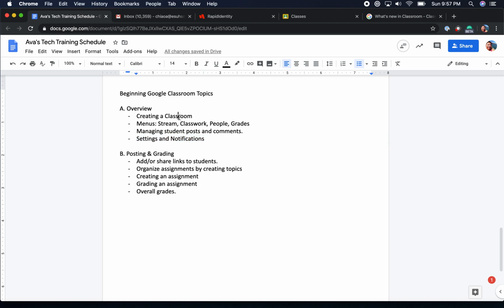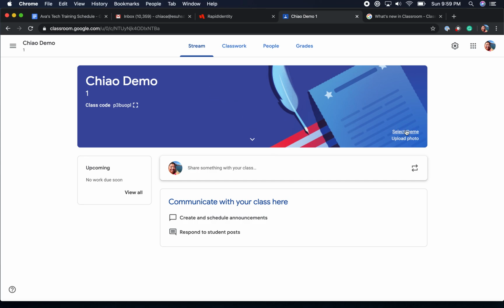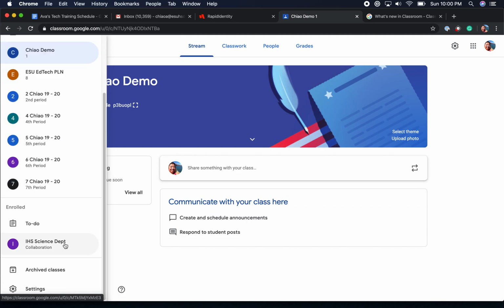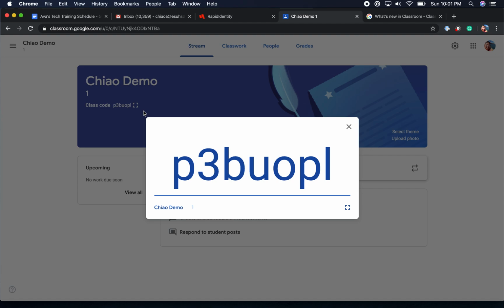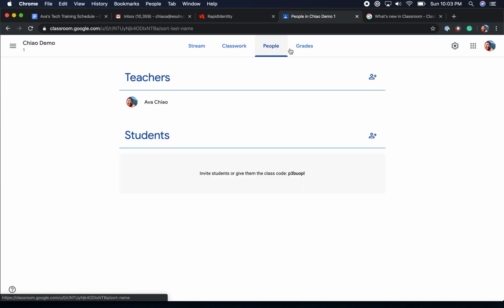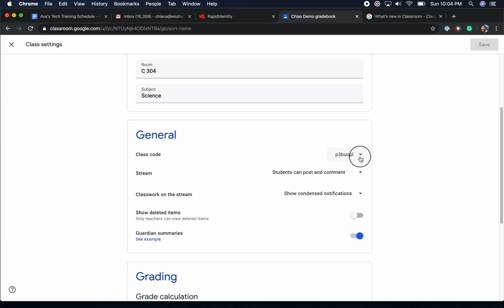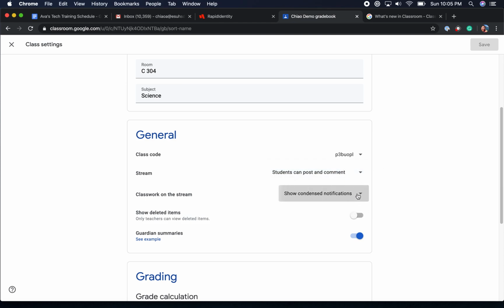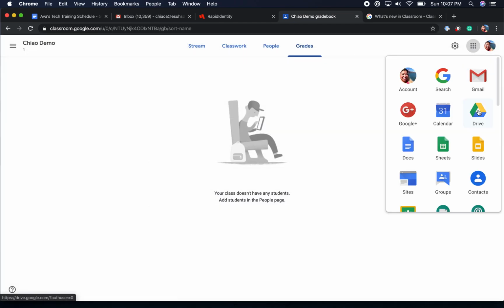Overview - Beginning Google Classroom Tutorial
- Navigating the global and local settings of Google Classroom
- Managing Email and Classroom notifications.
- Accessing your Gclassroom as a student or teacher.
- Creating a Google Classroom
- Review Menus: Stream, Classwork, People, Grades
- Managing student posts and comments.